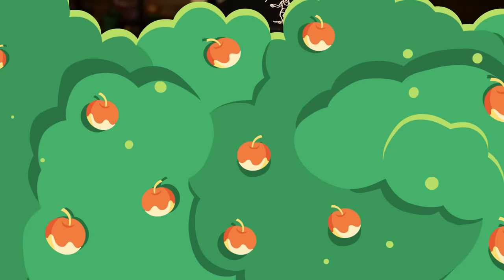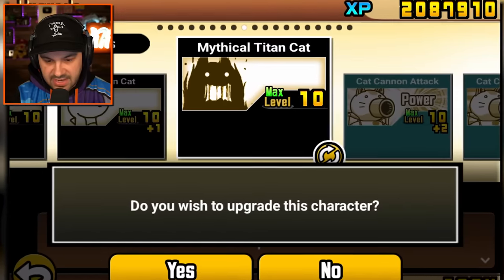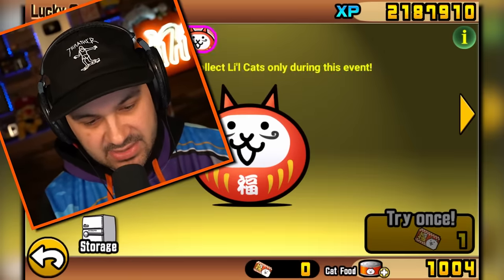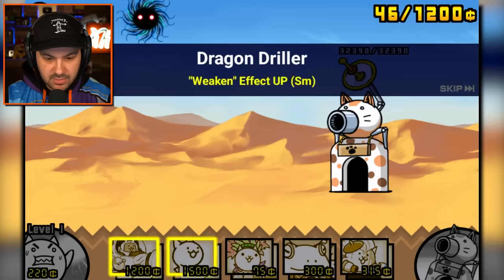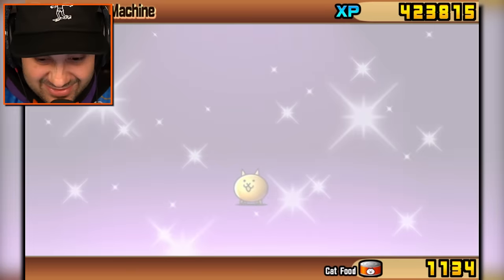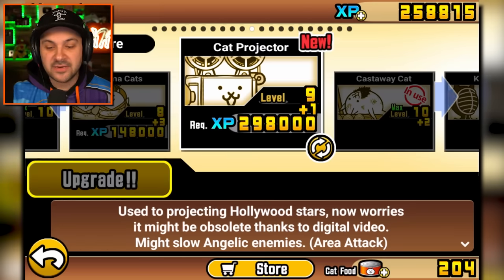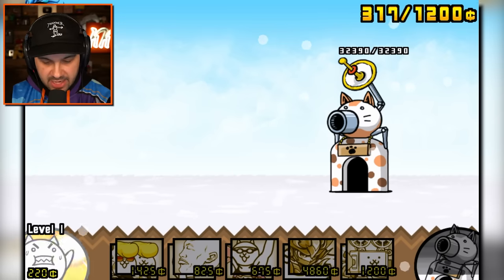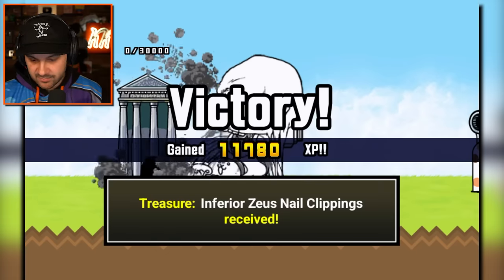I Unlocked RARE *NEW* CATS in Battle Cats!